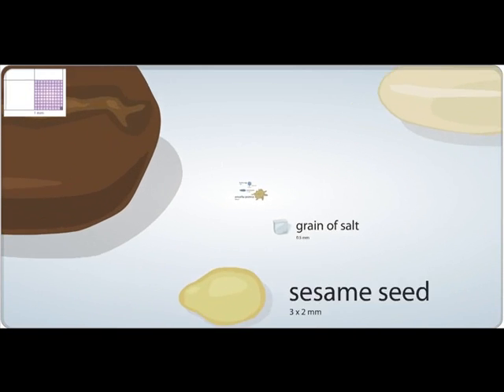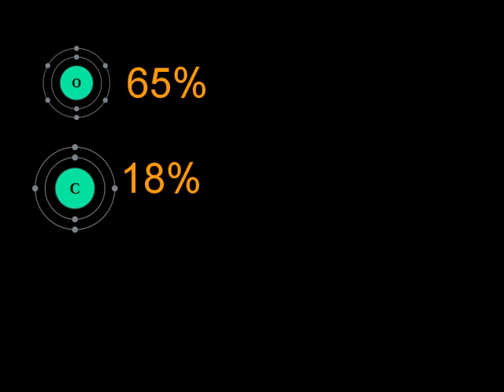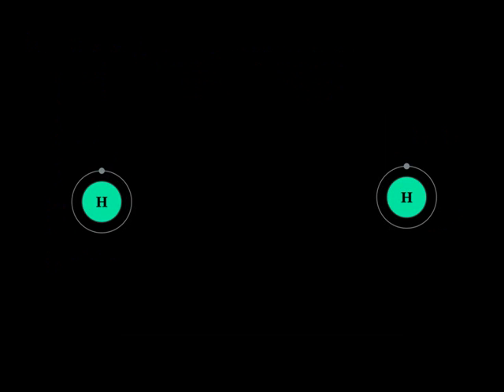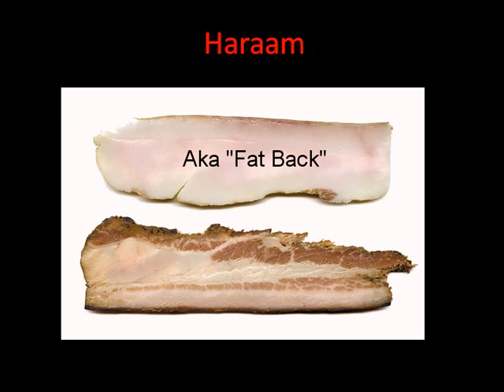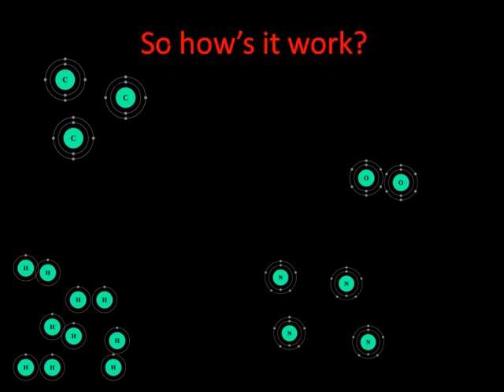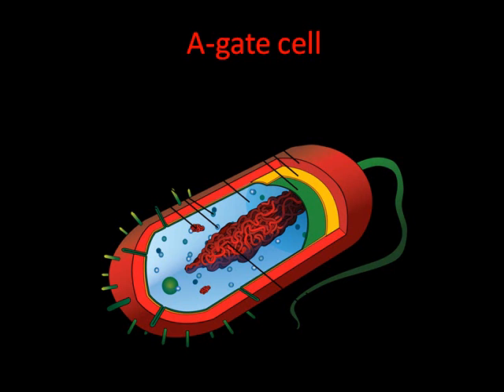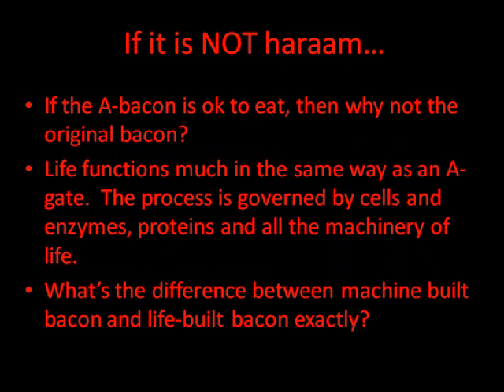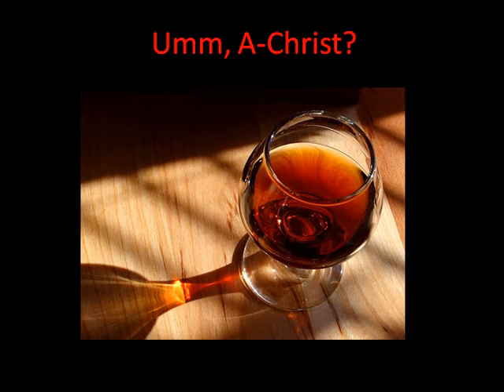The Muslim Bacon Challenge!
(used with permission)

***Note and thanks to LynxChan for pointing out that the percentage of atoms composition is that by MASS not number of atoms.***

The animation was converted to video by an excellent friend of the Keippernicus channel: Go check him out

If you read this take a moment to think what you could/would build if you actually had an A-gate lying around.  And remember it's not just food you can make, anything built of matter...which is practically anything!

Also it's worth mentioning that the gist of the video was inspired by a question posed in the novel Accelerando by Charlie Stross.